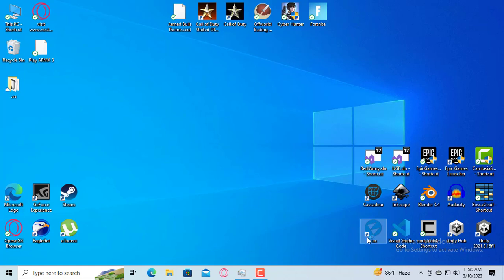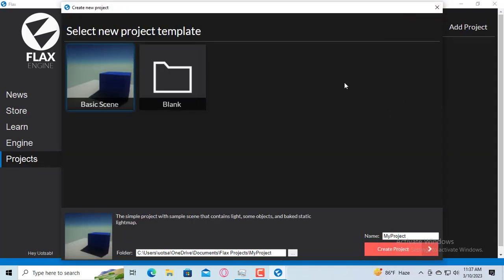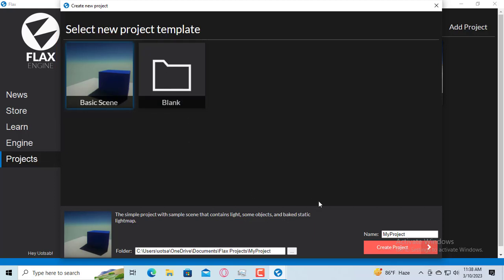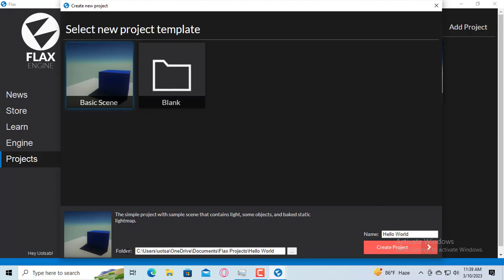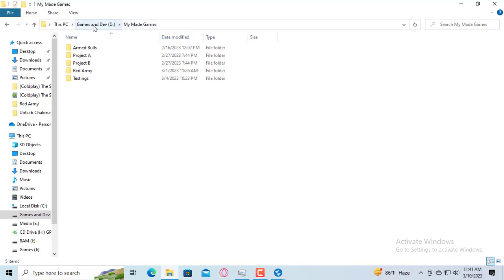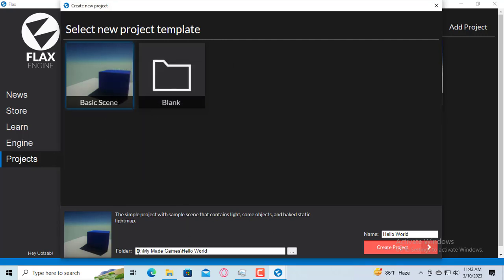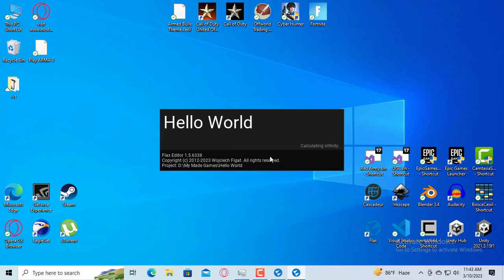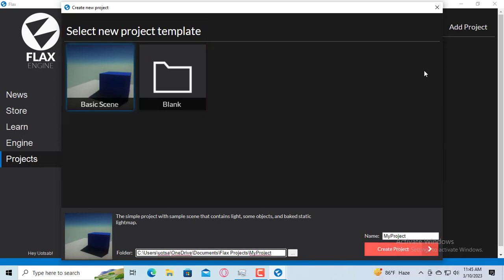How to create a new project in Flax Game Engine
Here, this tutorial will teach you how to create a Flax Engine project 😎
To create a Flax game engine project, I assume you have Flax Engine Launcher installed. Than, go to projects tab. Find and click the New Project button. Choose template, give it a name and choose directory of your project. Than click Create Project. So it's creating now 😎!
Text isn't enough, I recommend to watch my video so that, you understand project creation in-dept.
More Flax game engine tutorials are coming. So keep in touch if you wanna learn Flax Game Engine!

Now,
How to install Flax Game Engine?
To install flax game engine, you'll need account on flax.org, install launcher and finally install flax engine from the launcher. More details on installing flax engine over